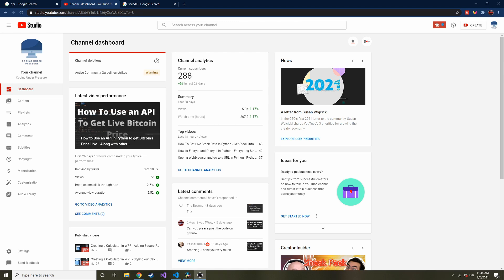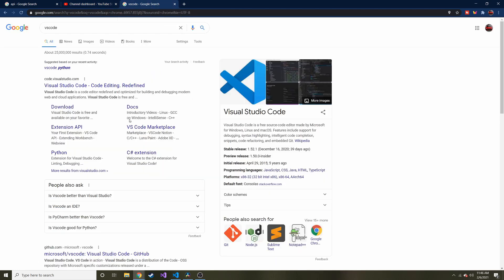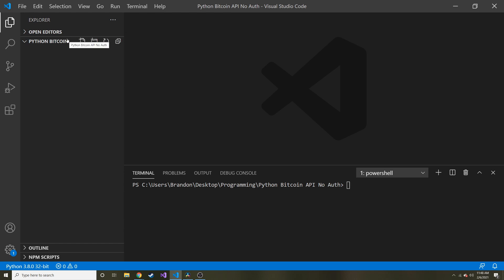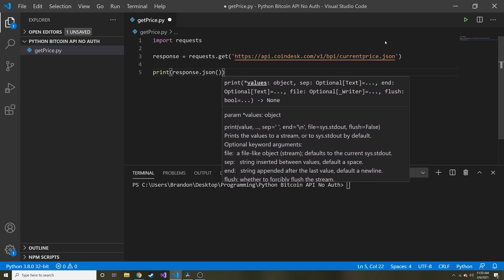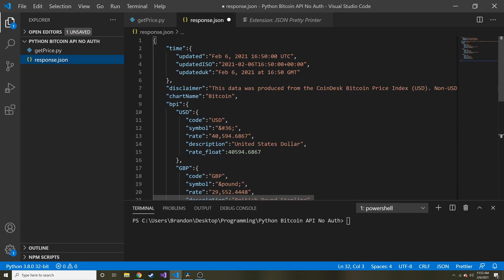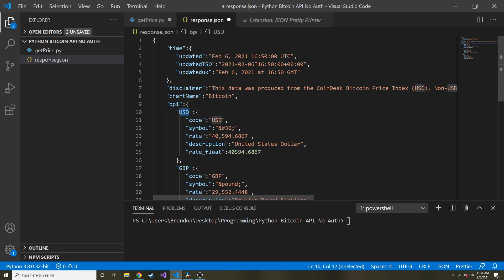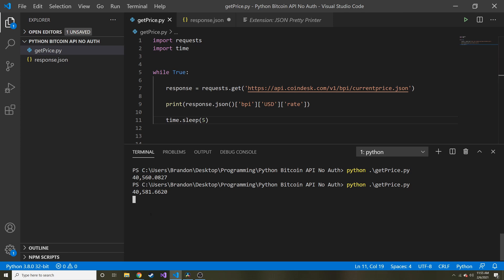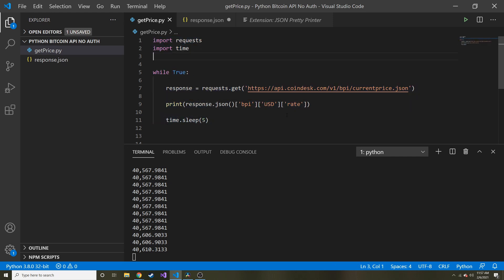How to Get Price of Bitcoin with API in Python WITHOUT Authentication and Free - Python How To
In today's video we are going to take a look at how to use Python to call an API and get the price of Bitcoin without needing Authentication and being free!